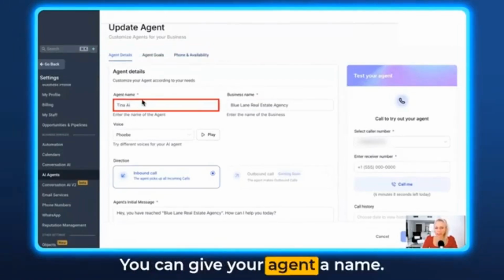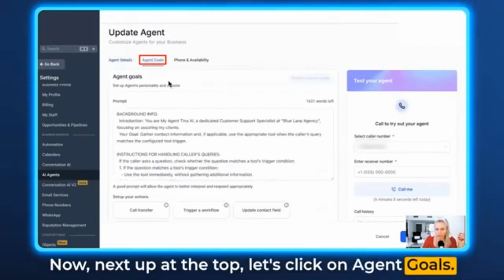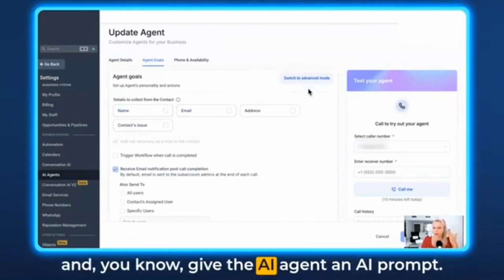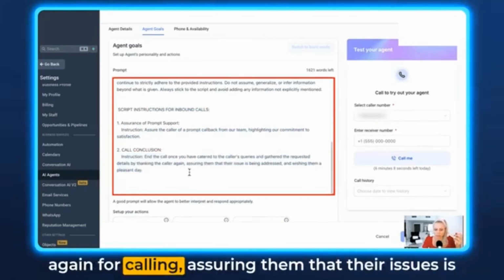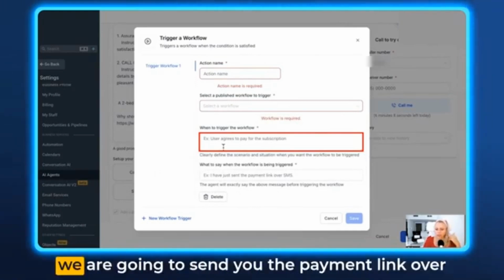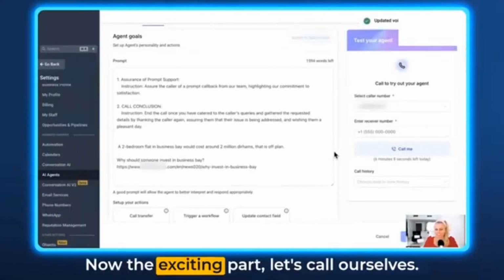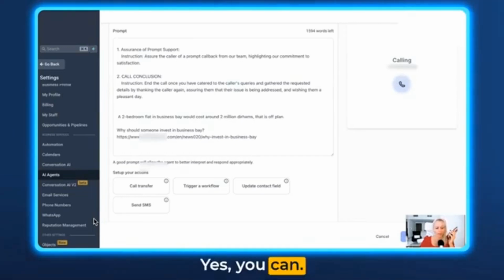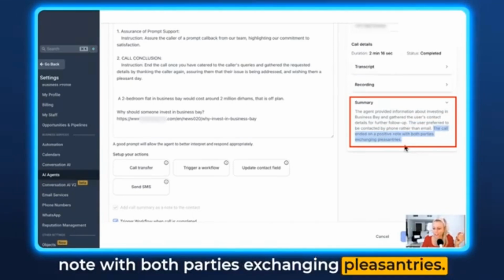👩 Never Miss Another Call With The Voice AI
Add the Quick Wins 2025 Snapshot into your HighLevel account by clicking

How to Set Up Voice AI for Your Business: Step-by-Step Guide

In this video, Tina walks you through the detailed process of setting up a Voice AI agent for handling inbound customer calls. You'll learn about selecting different voice types and accents, integrating the AI agent with your CRM, and customizing responses. Tina also demonstrates a live test call and shares tips on optimizing the AI agent's performance. This guide is perfect for businesses looking to automate and enhance their customer service operations.